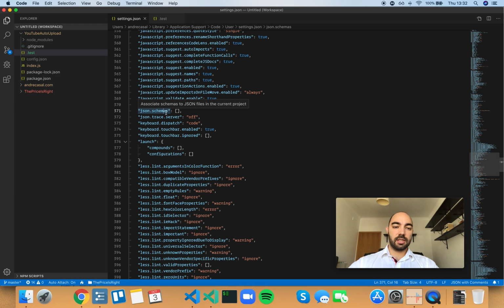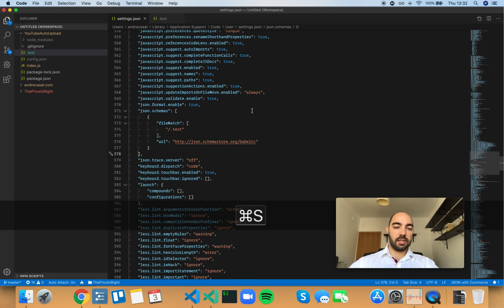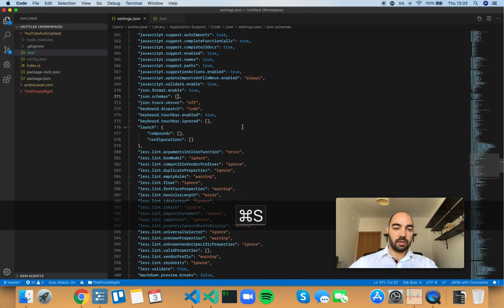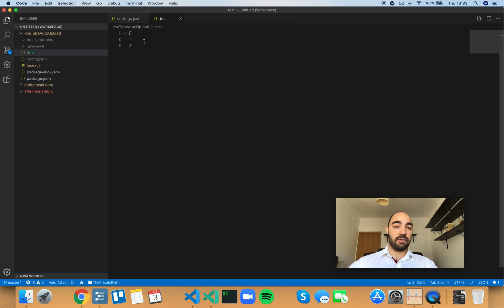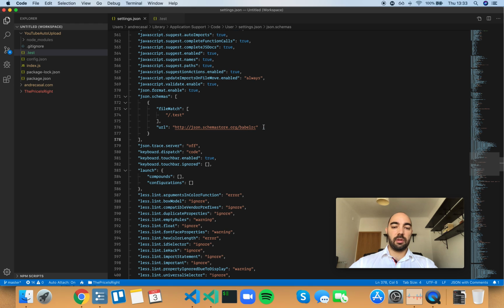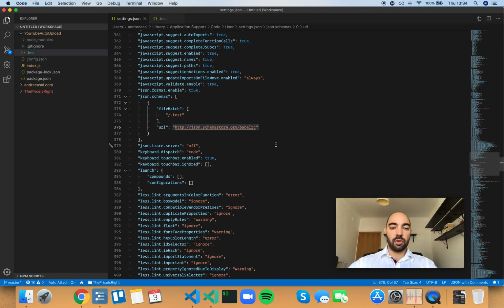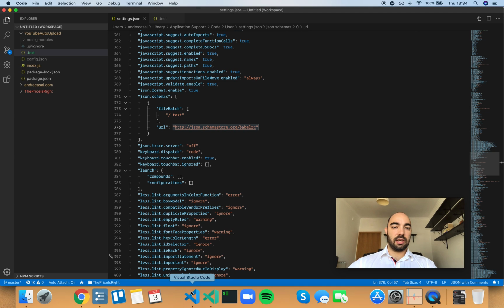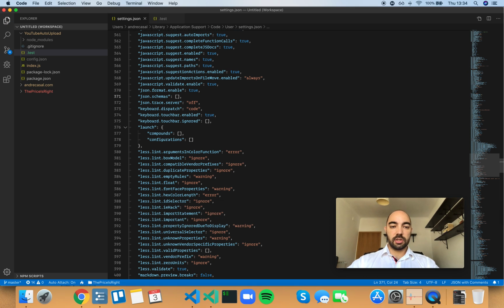VS Code Setting: json.schemas